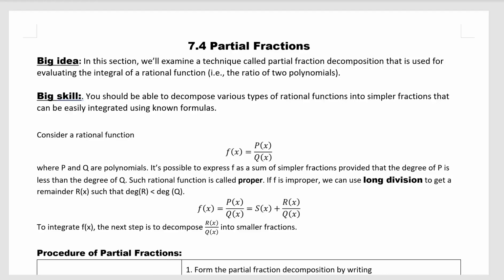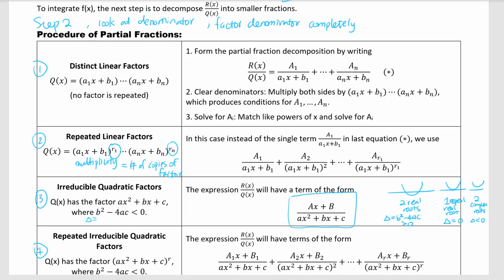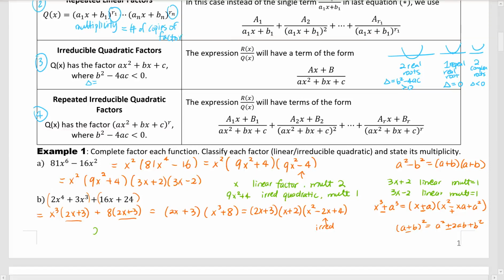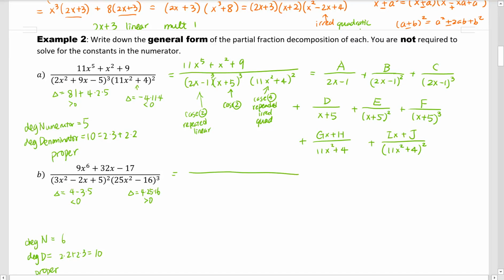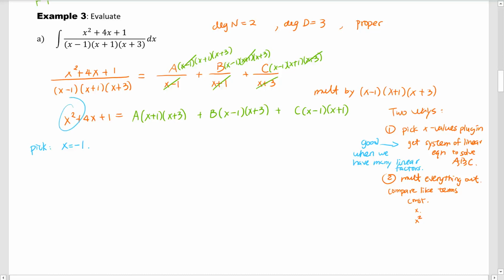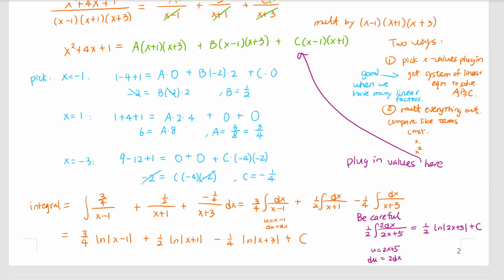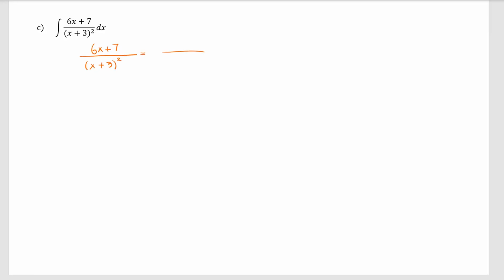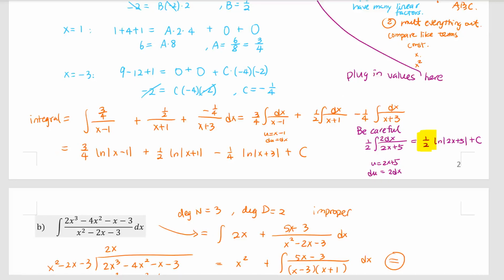ma1210 7.4a.mp4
MA1210 Calculus II Section 7.4 Partial fractions Part A